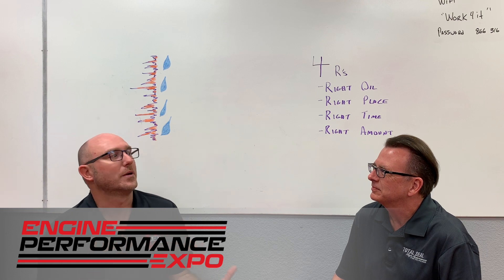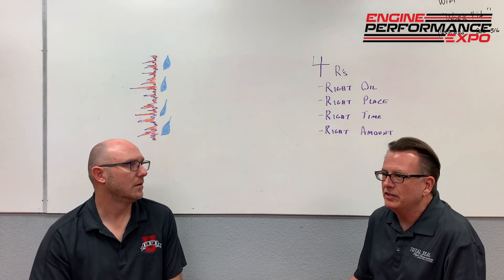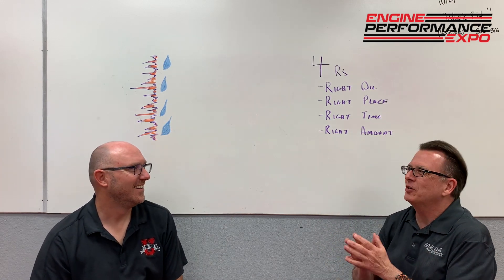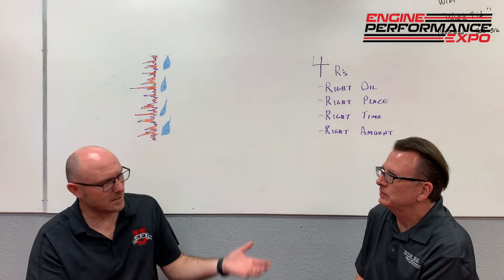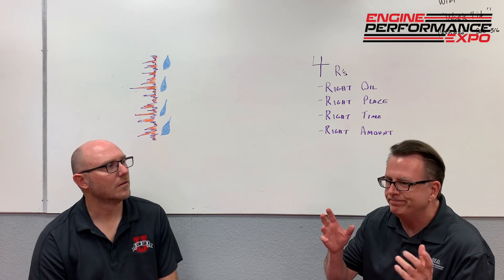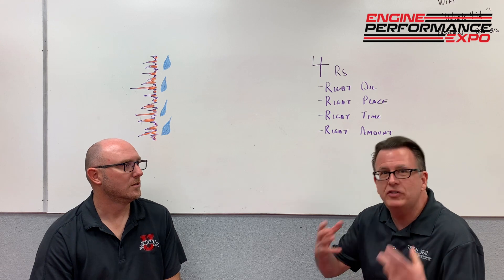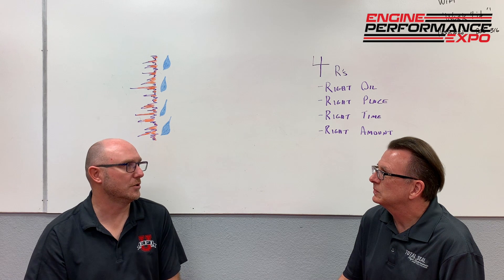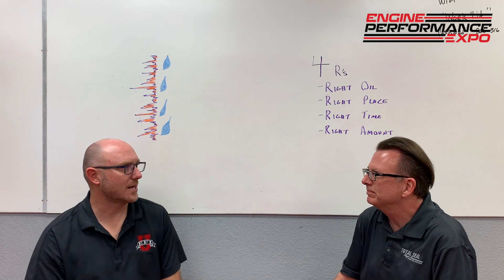Engine Performance Expo - Bonus Video - Engine Break In Talk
In this bonus feature from the Engine Performance Expo, Ben Strader and Keith Jones talk about why the way you break-in a new engine is important. They offer advice on procedures and recommended steps. This is a must watch for anyone breaking-in a new or freshly re-built engine. The parts in today's engines are different in material and surface finish from the old days. As such, Old School thinking doesn't always apply anymore.